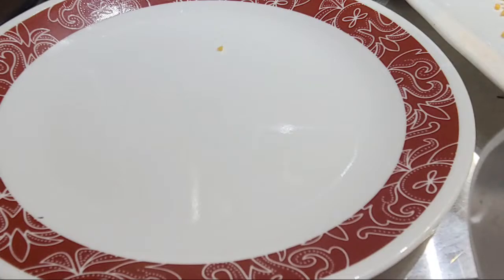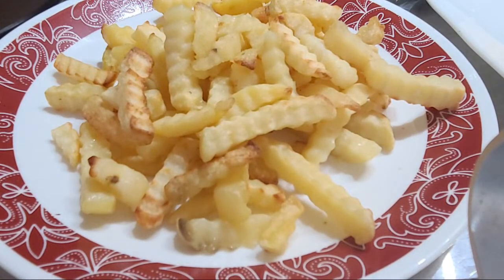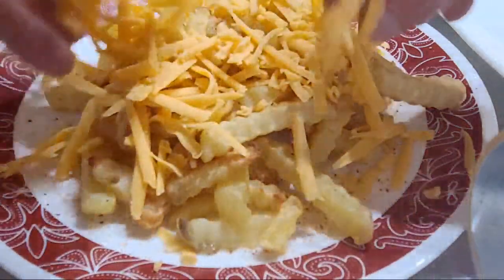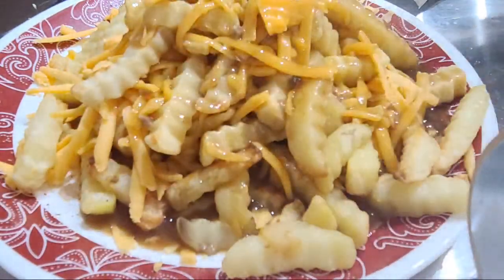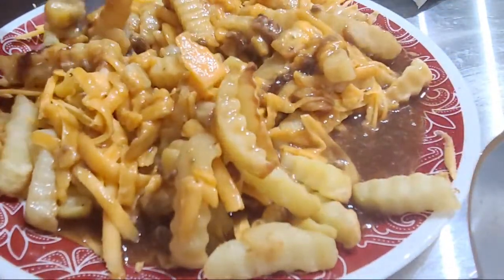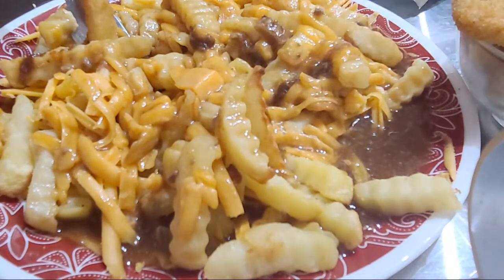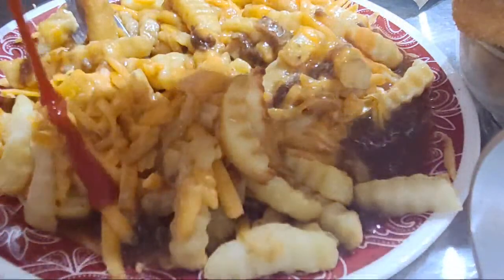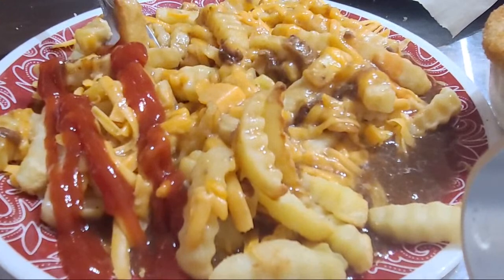Highlight 0:00 - 3:20 from LIVE / POUTINE STREAM